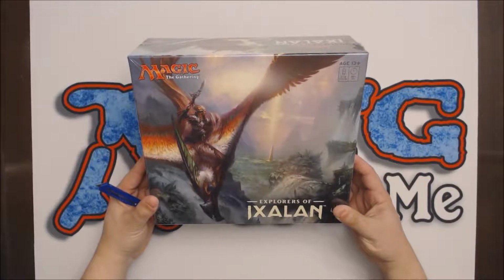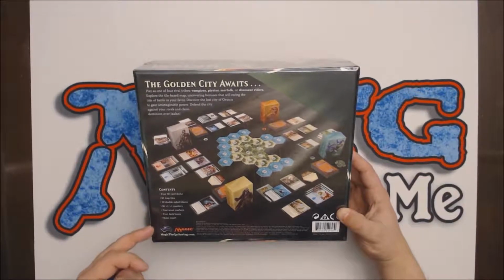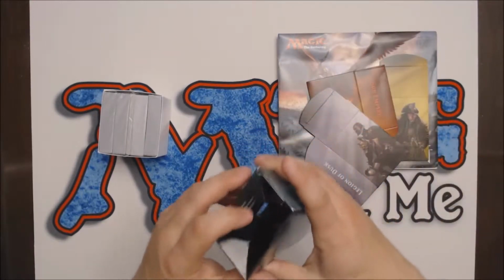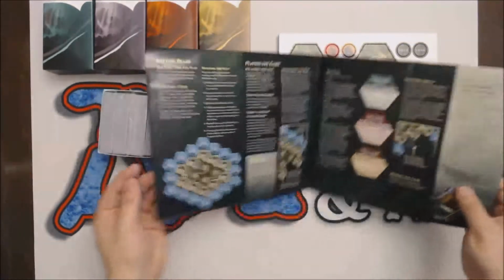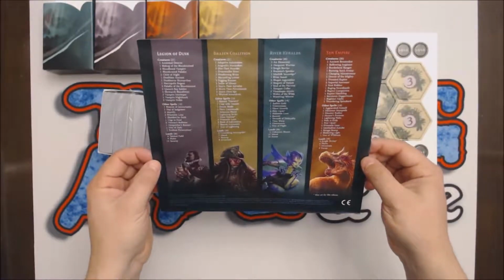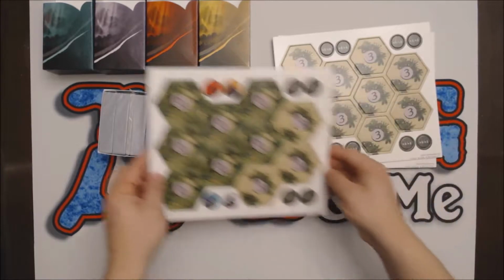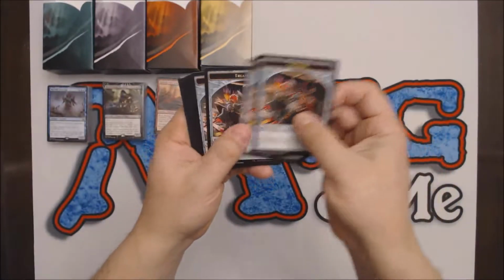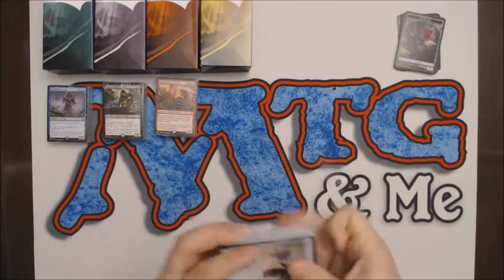Explorers of Ixalan Unboxed! Magic: the Gathering Board Game?!?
We actually picked this up a couple months ago, but never got around to opening it.  If you haven't checked it out, join us now for our take on the game and our unboxing!